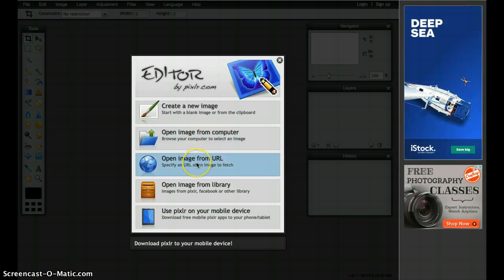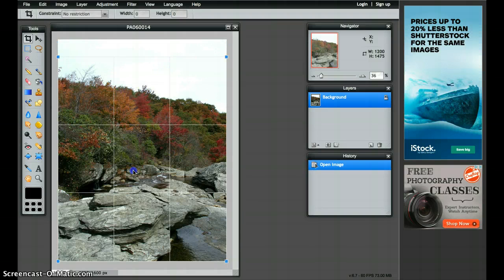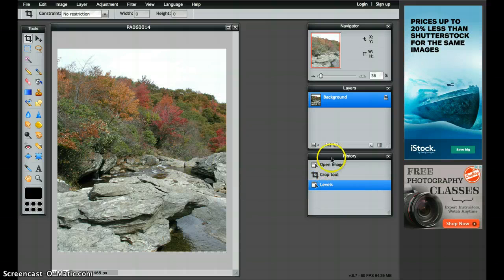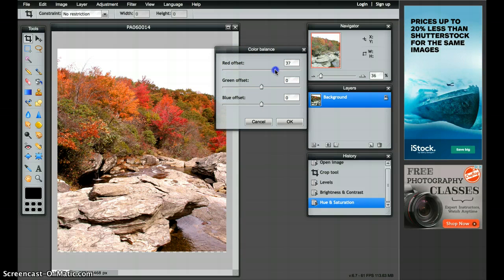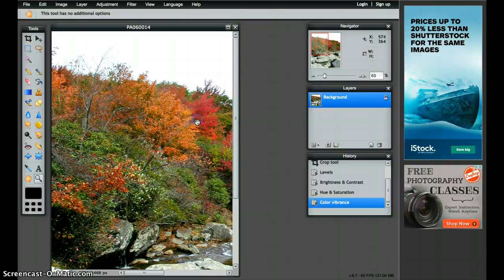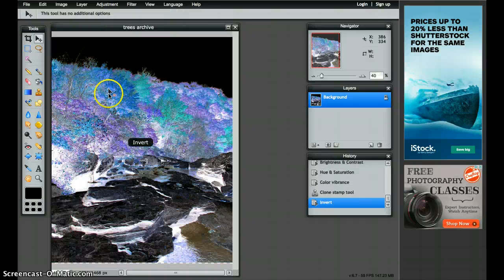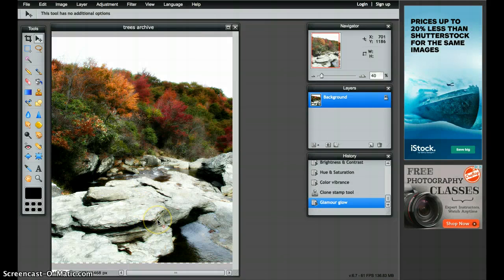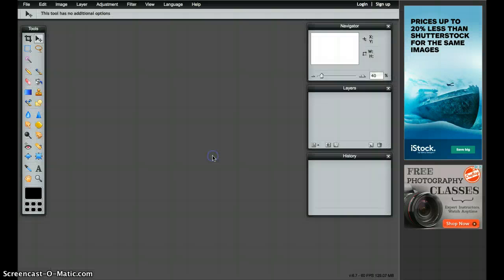Pixlr.com - Editing Images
This is a video I created for my classes I teach at a college. The students were to explore pixlr.com and edit some photos for web outside of class as a snow make-up day.